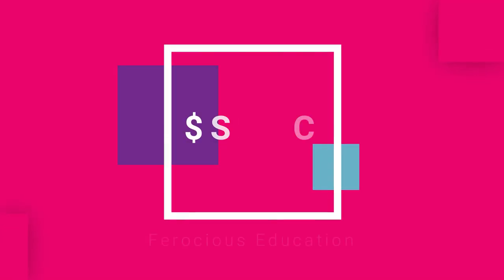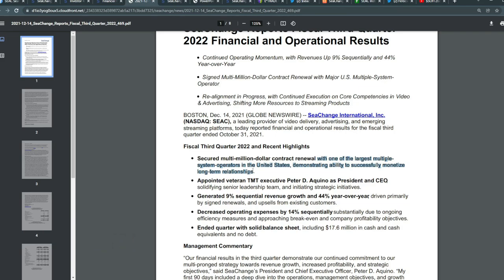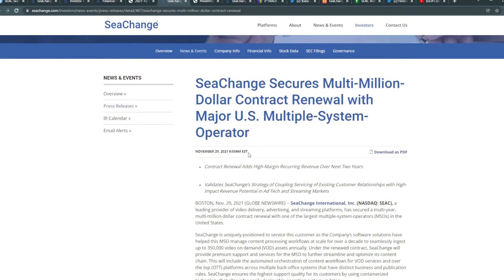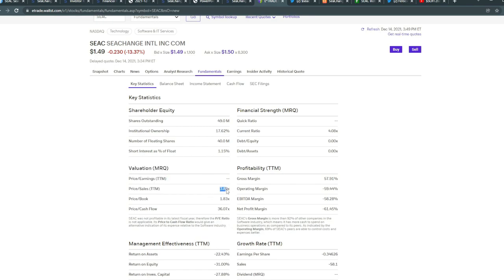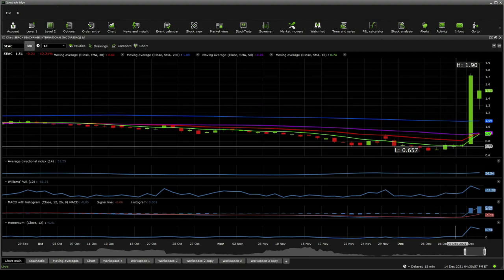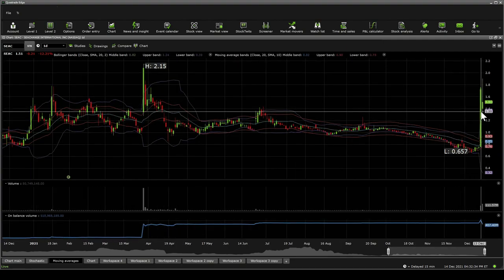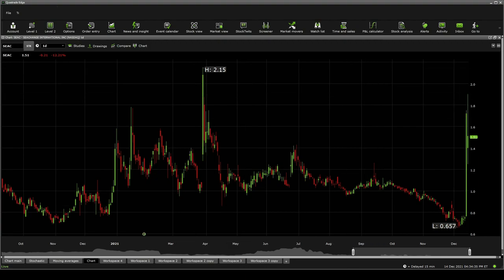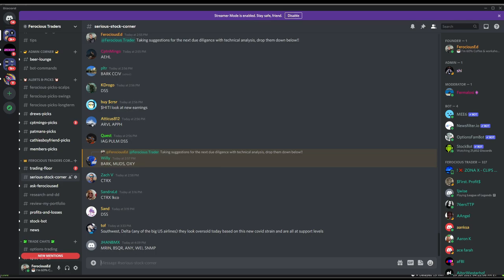$SEAC Record quarter, but how long will momentum last? - Stock DD & Technical analysis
SeaChange International, Inc. provides multiscreen, advertising, and premium over the top (OTT) video products and services that facilitate the aggregation, licensing, management, and distribution of video and advertising content worldwide. It offers video products, including SeaChange Adrenalin, a multiscreen video back office platform that enables service providers to manage, monetize, and deliver a seamless viewing experience across televisions, personal computers (PCs), tablets, smartphones, and other IP-enabled devices; MediaMaker, an OTT video cloud platform that enables operators, broadcasters, media companies, and content owners to ingest, manage, monetize, and distribute their content across networks and devices; and SeaChange AssetFlow, a content management solution, which is used to receive, manage, and publish content for viewing on televisions, tablets, PCs, and other consumer devices. The company also provides advertising products, such as SeaChange Infusion, an advertising platform to maximize advertising revenue across multiscreen, broadcast, on-demand, and OTT viewing. In addition, it offers SeaChange NitroX, an user experience product that empower service providers and content owners to optimize live and on-demand video consumption on multiscreen and OTT services. Further, the company provides professional, and maintenance and technical support services, as well as managed services. It sells and markets its products and services through a direct sales process, as well as to systems integrators and value-added resellers. The company serves cable system operators, telecommunications companies, and satellite operators, as well as broadcasters and other content providers. SeaChange International, Inc. was incorporated in 1993 and is based in Boston, Massachusetts.

0:00 Intro
0:17 Due Diligence
6:07 Technical Analysis